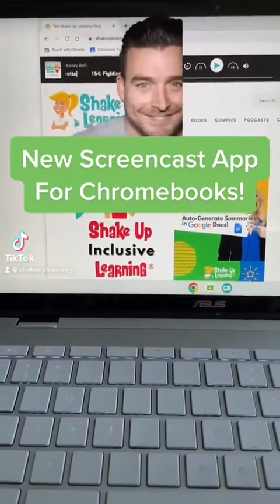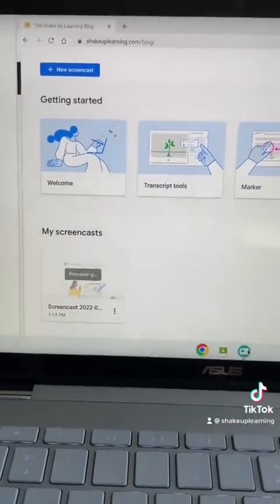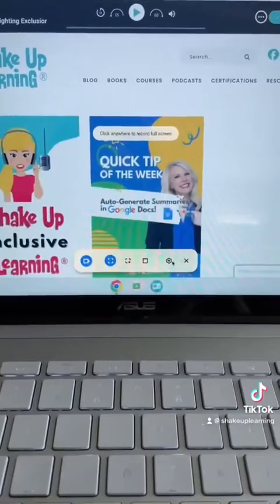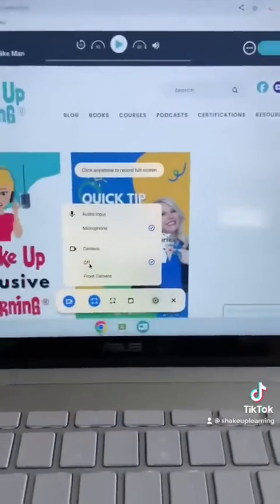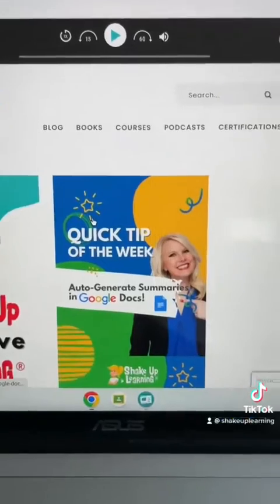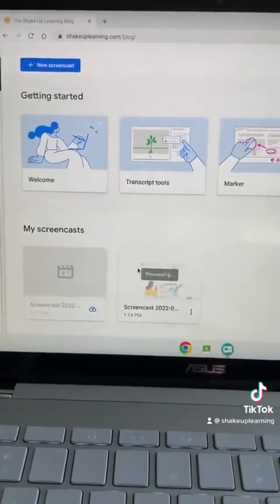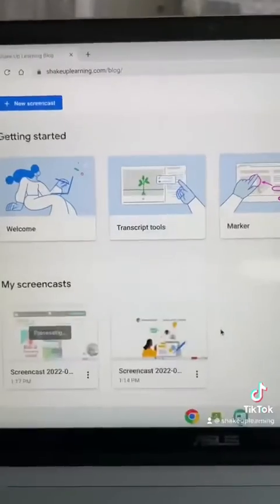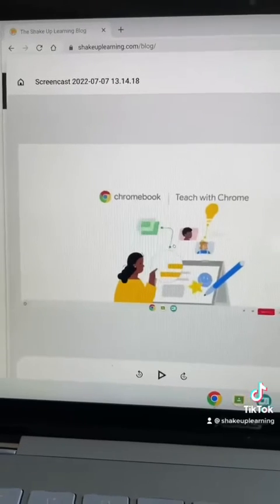New Screencast App for Chromebooks from Google!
This brand new Screencast App from Google is available on Chromebooks running Chrome ios 103 or higher.